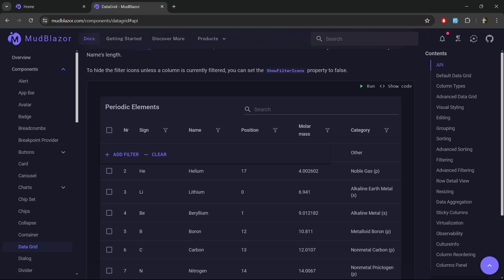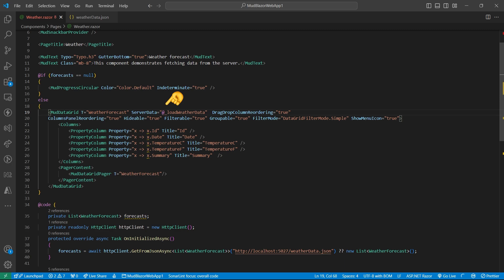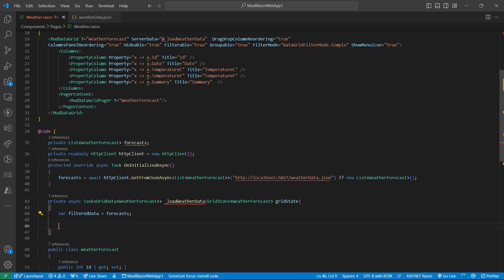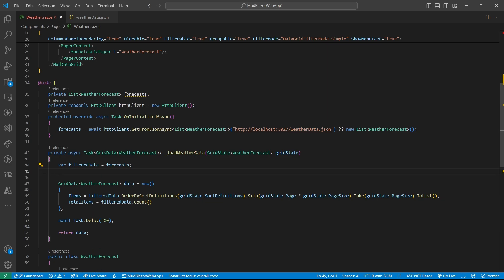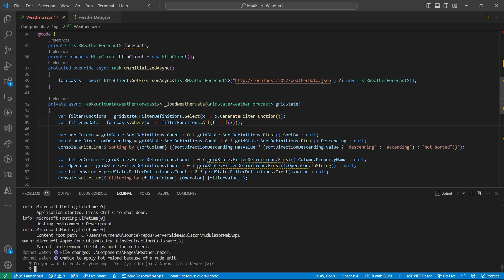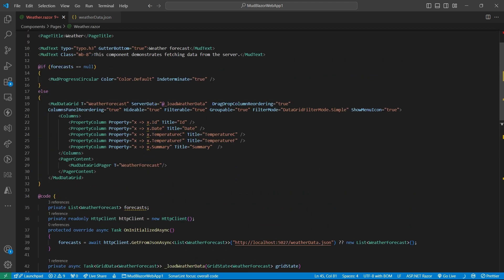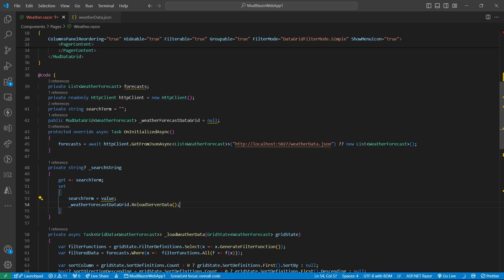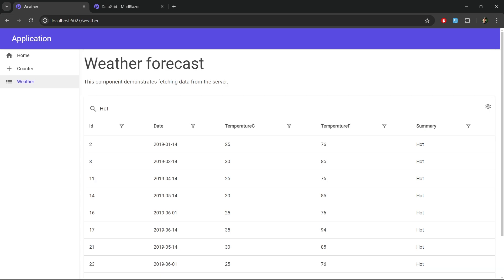Server Side Sorting, Searching, filtering & Pagination | DataGrid | MudBlazor SSR | .NET 8